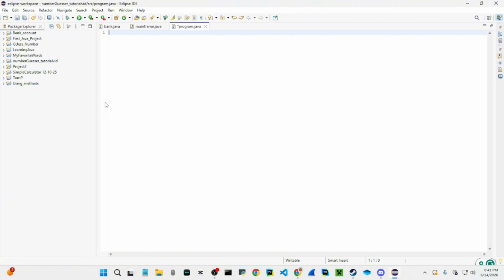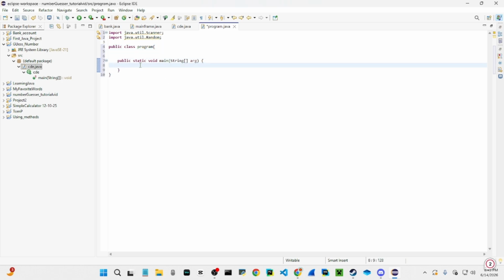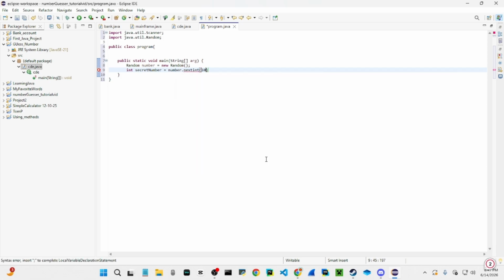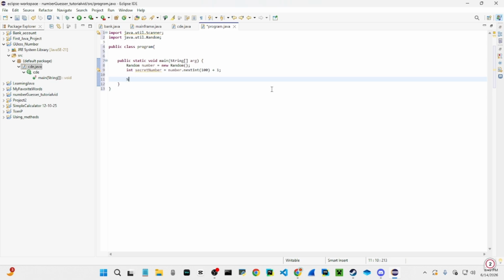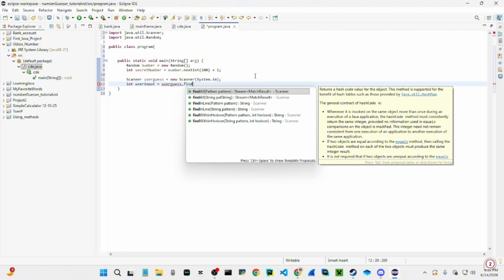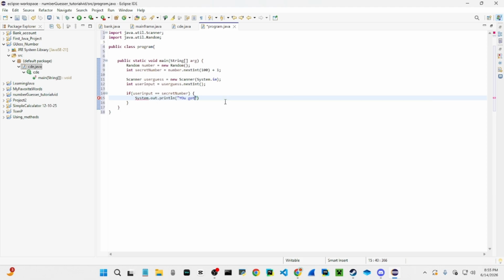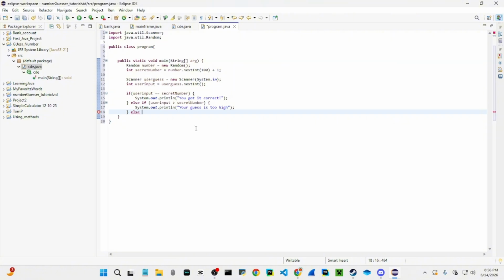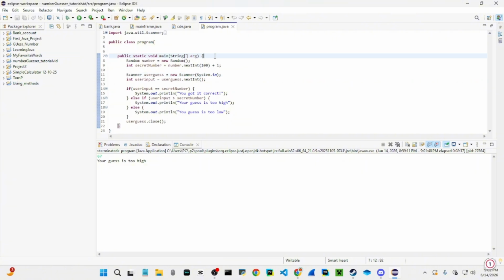How to make a number guesser game in Java